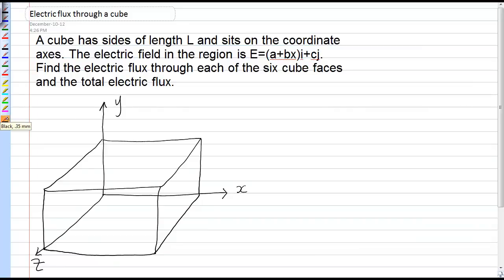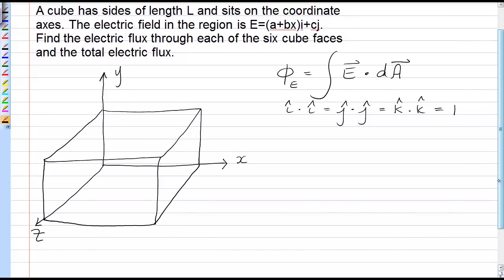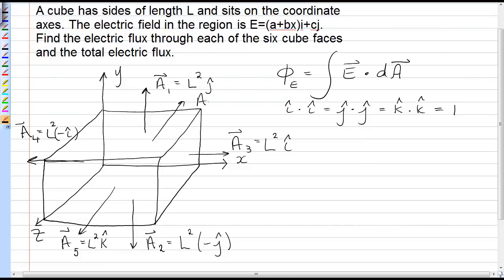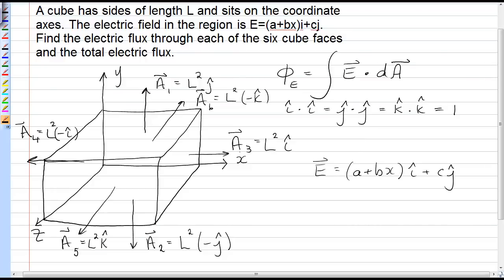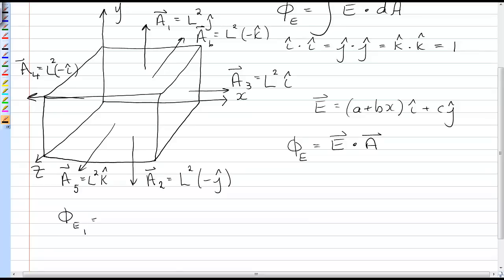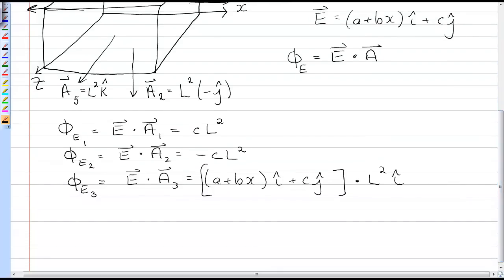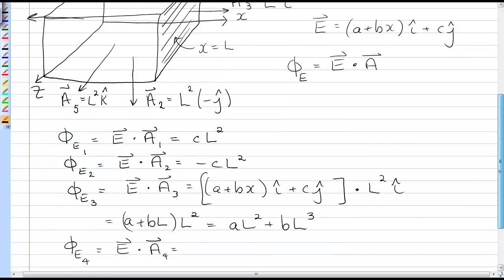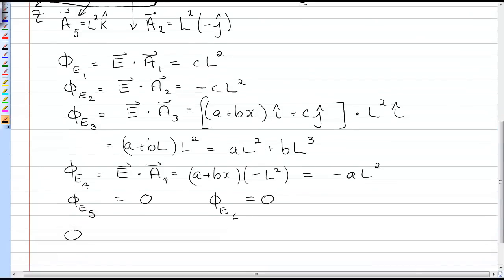Electric flux through cube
Physics problem of calculating the electric flux through a cube